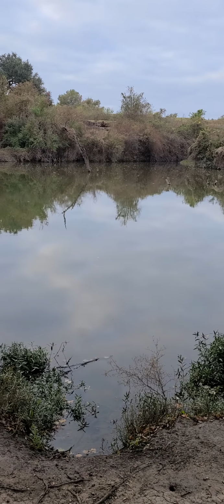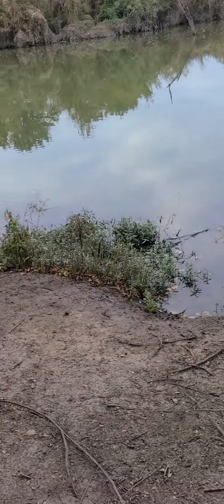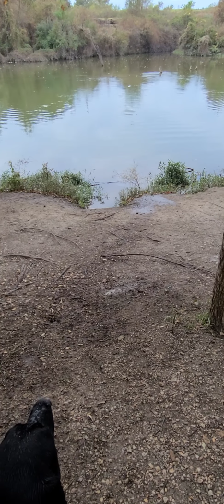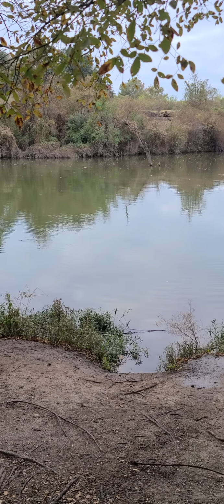Gun Dog training, intro force to Water and Casting in water.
helpful video to understand how to start force to water and casting in water drill. this step 1.